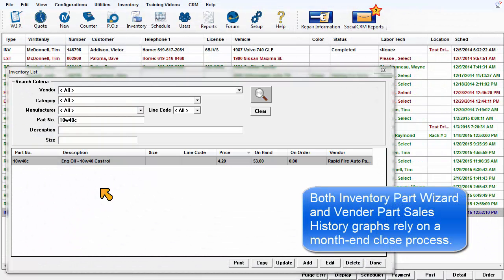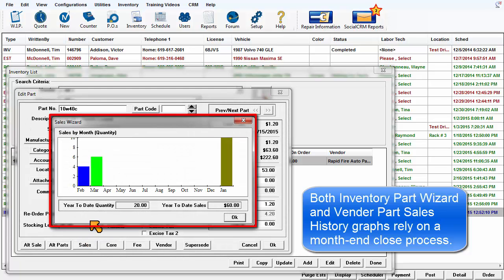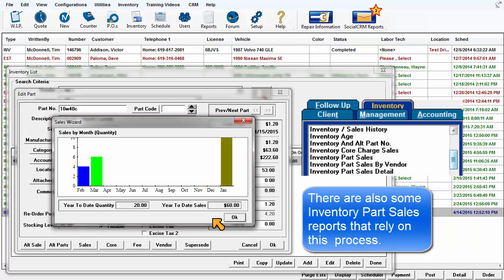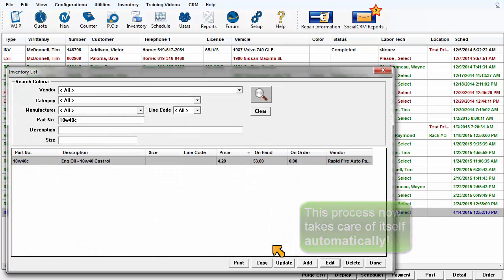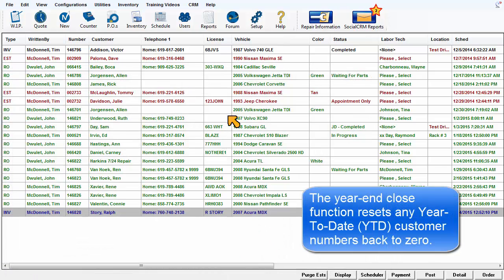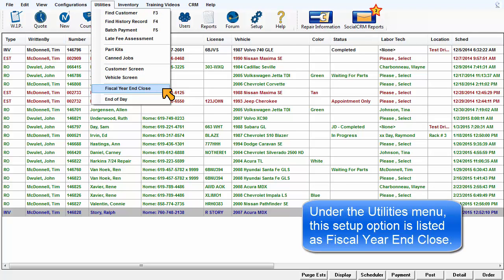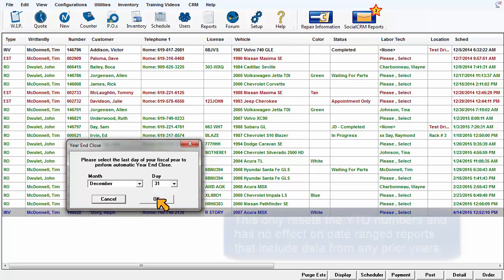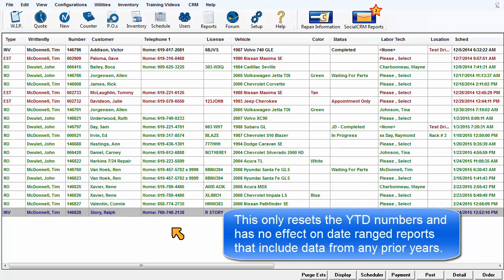ShopKey Mgmt SE - Month End / Year End Close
Overview of the month end close (automatic) and Fiscal Year End Close function.